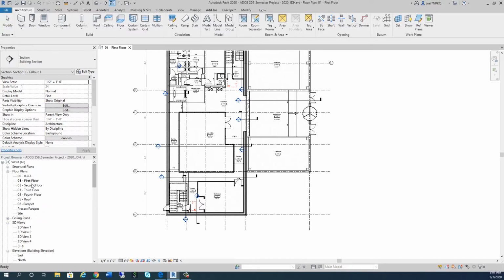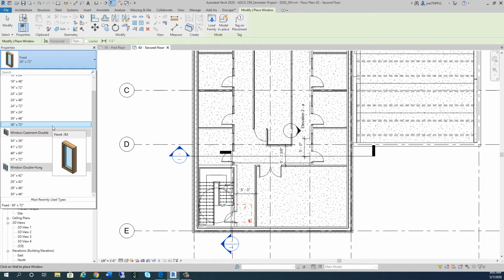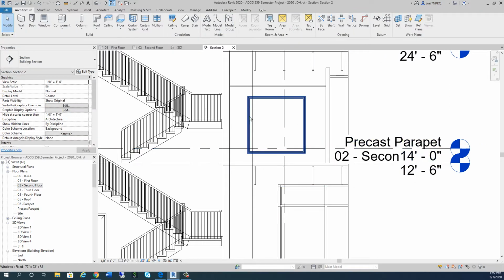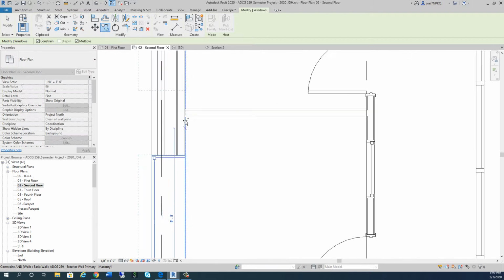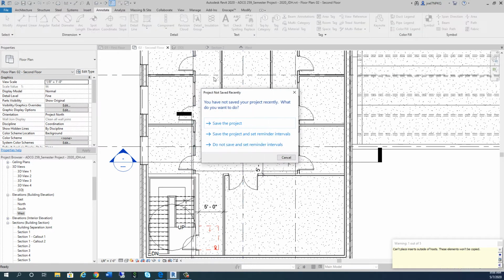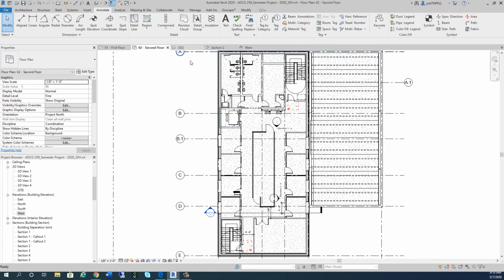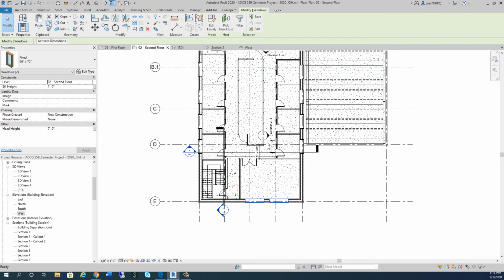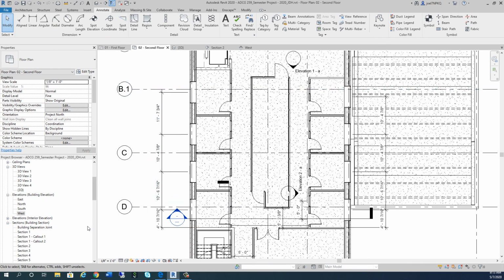ADCG 259 May 7 2020 Windows Rooms Video 1